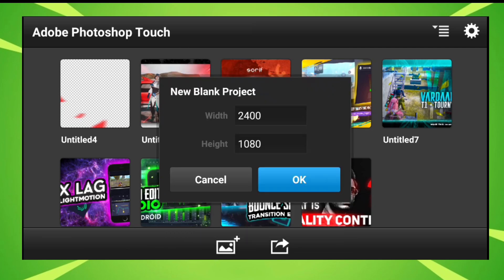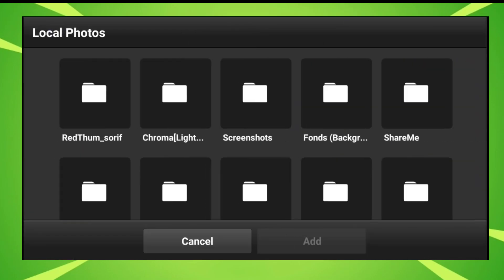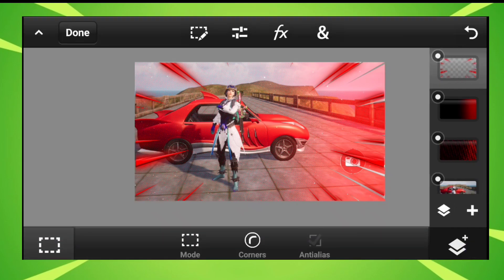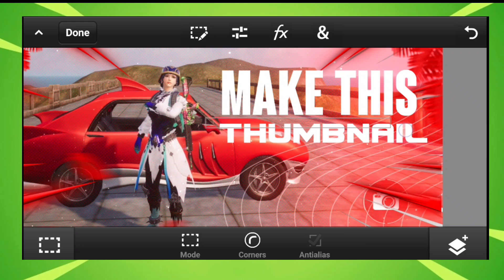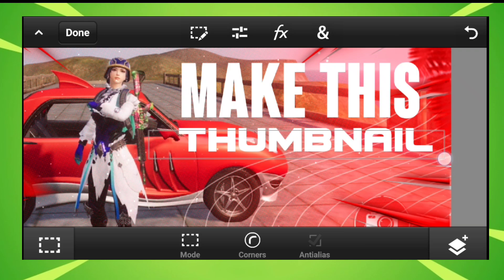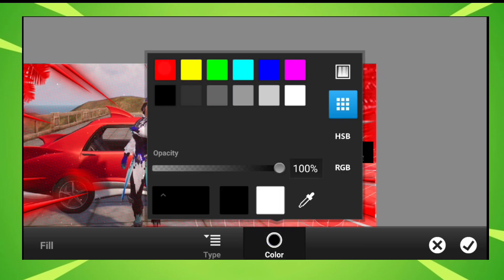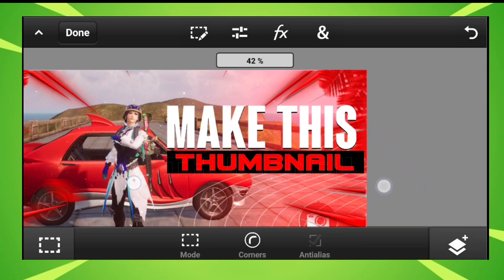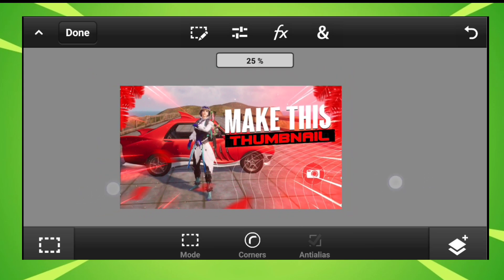🔥Make this Amazing Pubg montage Thumbnail on Android _sorif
Make This Amazing Pubg Mobile Montage Thumbnail | Pubg montage thumbnail TUTORIAL

Hey everyone! sorif  here with another video and in this video, I've shown to MAKE PUBG MONTAGE    thumbnail on androied using pscc and pixellab .

how to make pubg montage  thumbnail in android.
how to make pubg thumbnail on android in hindi.
how to make thumbnail for pubg gameplay in android.
how to make thumbnail pubg thumbnail.
how to make pubg montage thumbnail.
pubg montage thumbnail in android .
pubg montage thumbnail in ps touch on android .

To make this  you must have to download the required apps which are given below, also download the overlay pack and the fonts from the download link.

🔥Apps Required :-

➡PS Touch